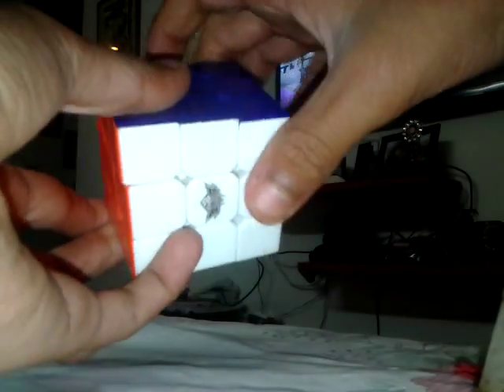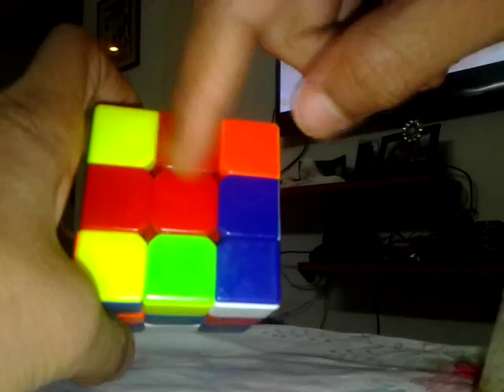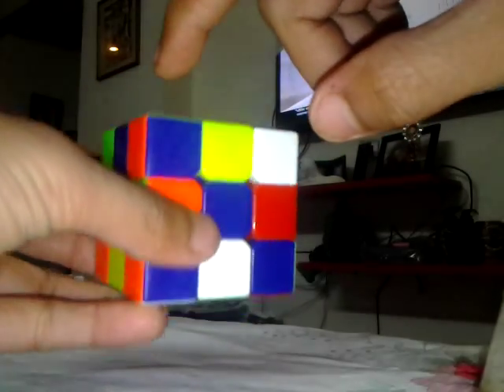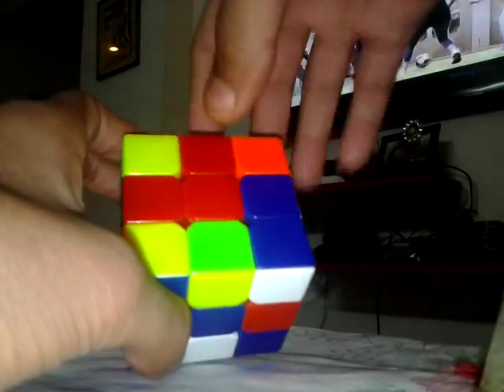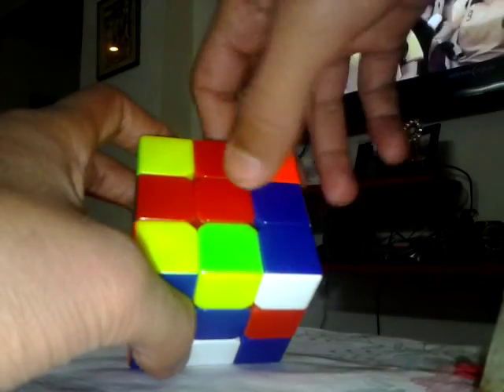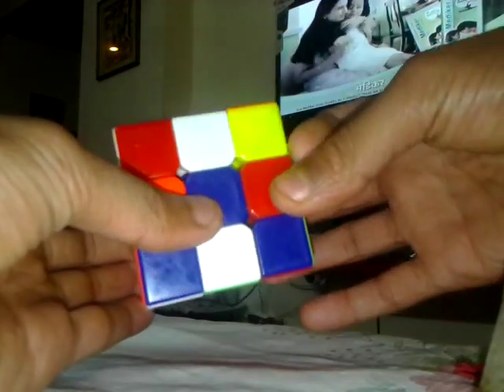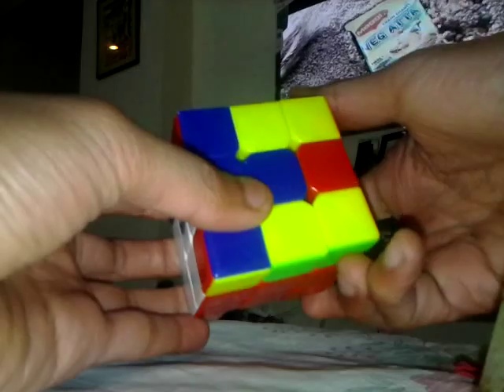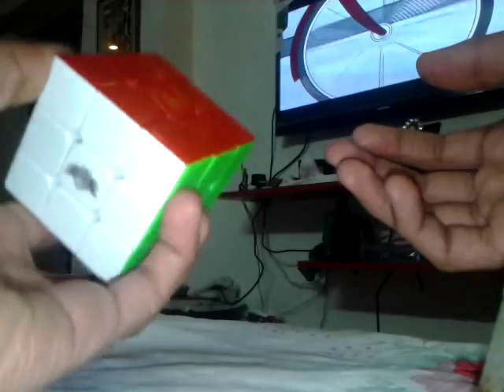How to solve 3×3×3× Rubik's cube in 16 moves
Hello guys. For this algorithm you should make red L on top and blue center is facing you. red L should be 1front 2 left...